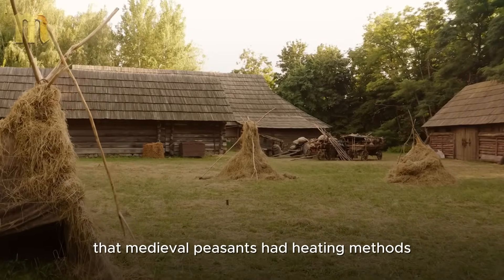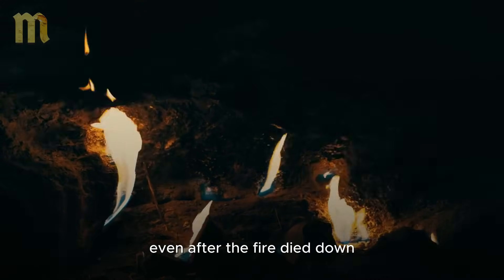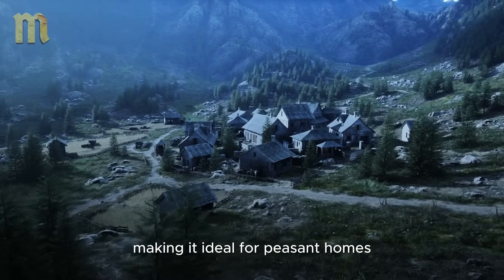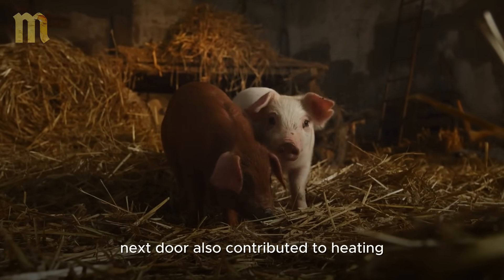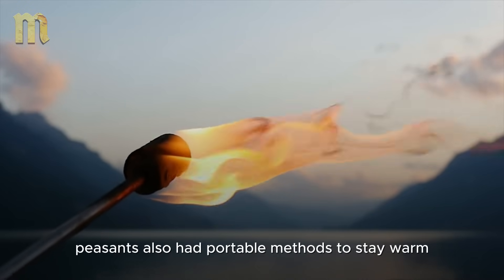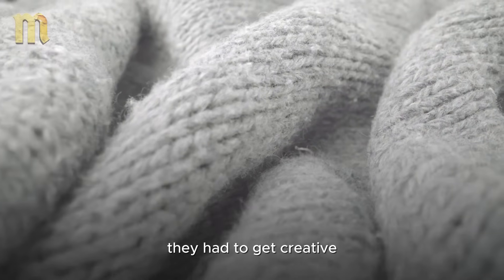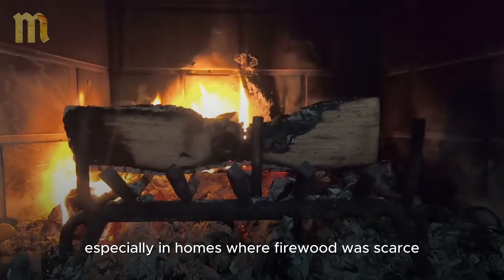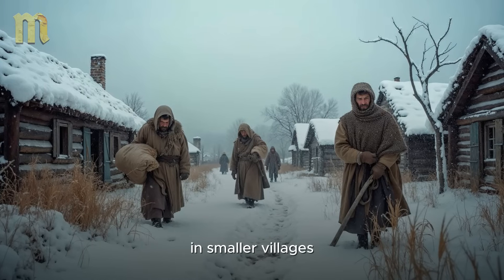10 Forgotten Medieval Heating Techniques That Work Better Than Your Furnace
Step back in time and uncover 10 forgotten medieval heating techniques that were surprisingly effective—and might even outperform your modern furnace!  In this video, we explore ingenious methods like hypocaust systems, heated stone beds, and clever architectural designs that kept medieval homes warm during freezing winters. Learn how people in the Middle Ages used creativity and resourcefulness to battle the cold without gas or electricity. These ancient solutions might just inspire you to rethink how we stay warm today!